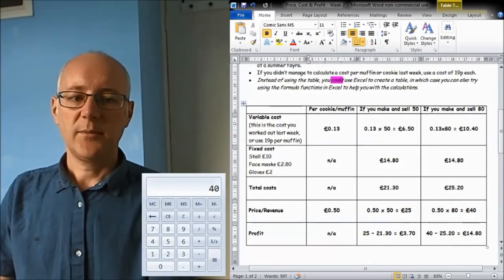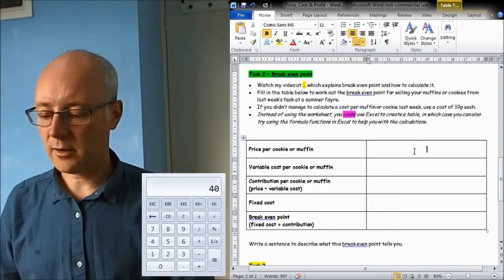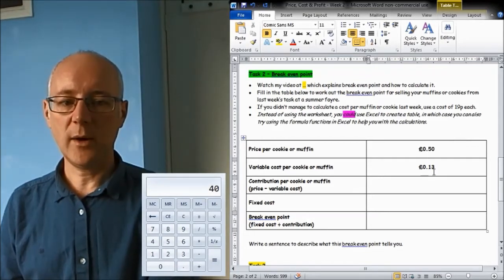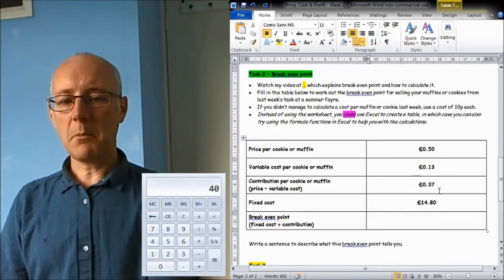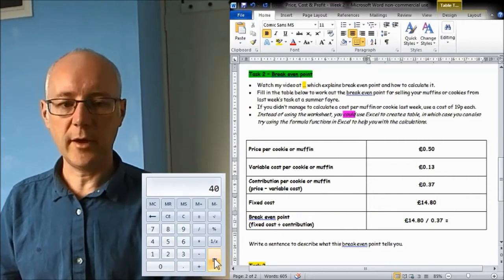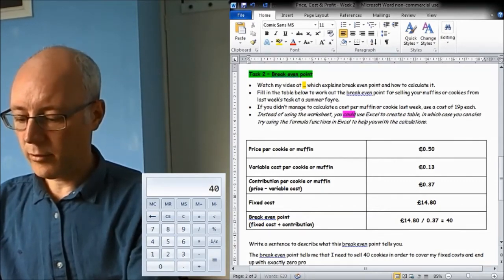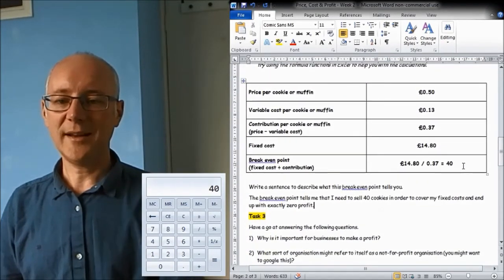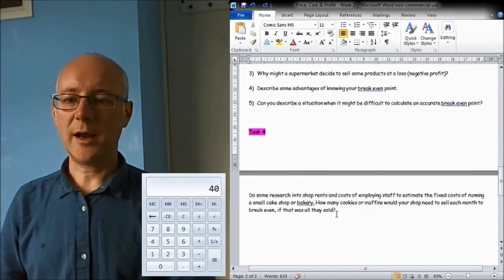Calculating Break even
Brief example introducing how to calculate break even based on selling cookies at a summer fayre or carboot sale.